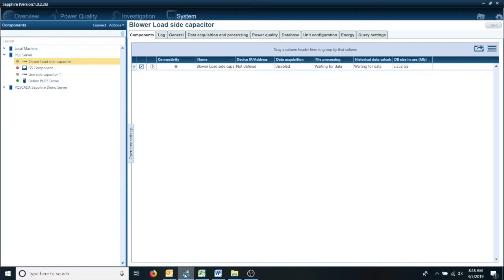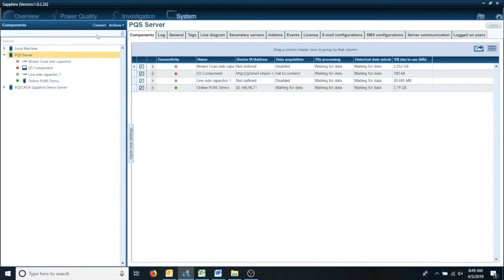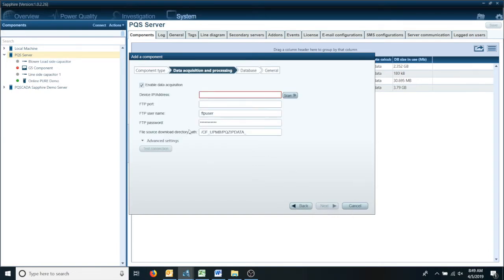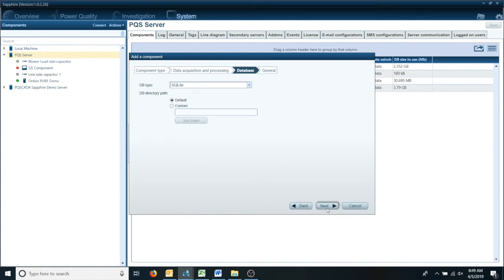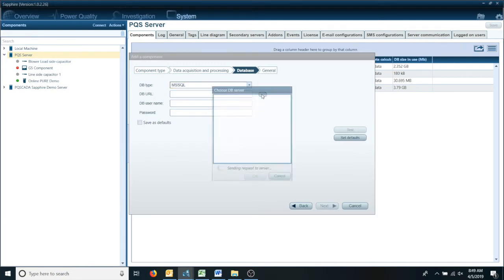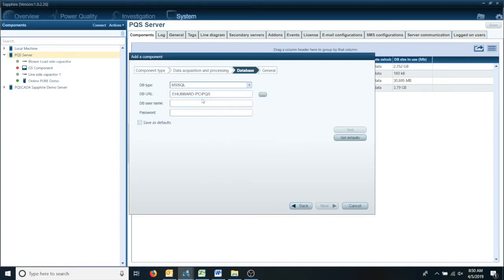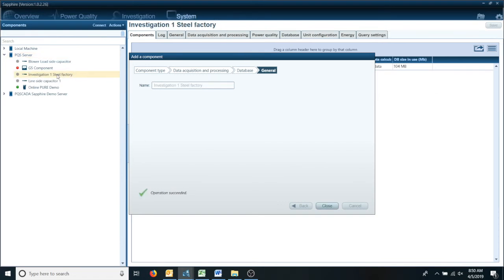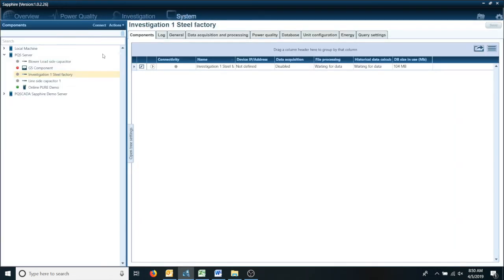Add a Component to your Investigation Quick Tip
In this quick tip video, we show you how to add a component to your investigation.

PQSCADA Sapphire is an expandable platform - further capabilities can be easily added later with add-ons.